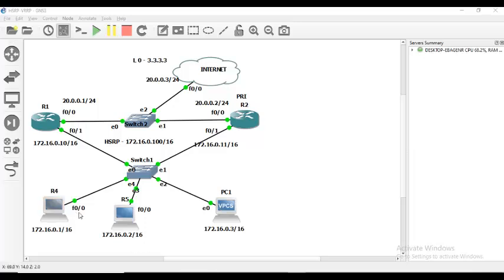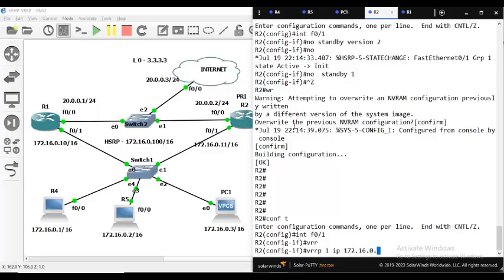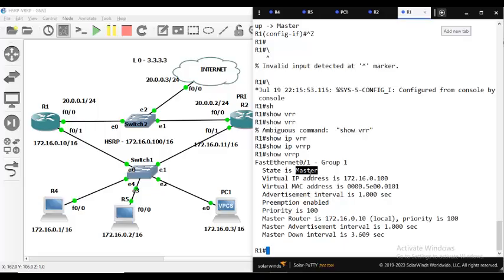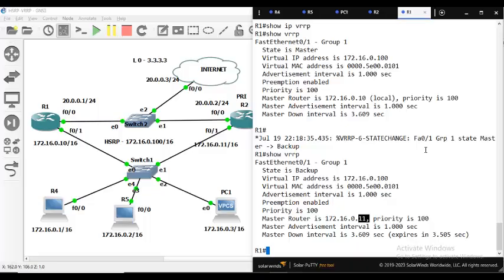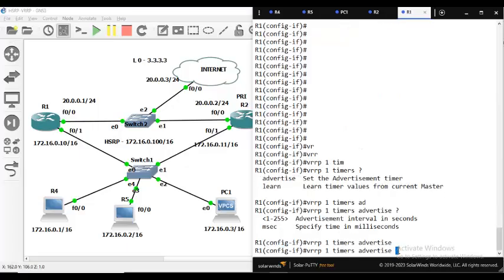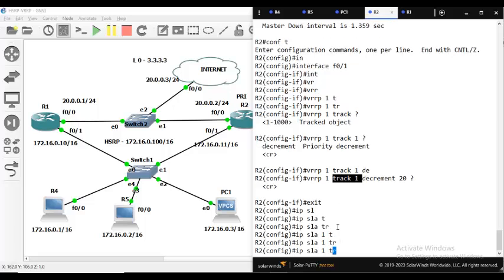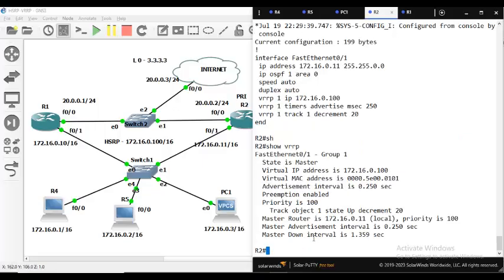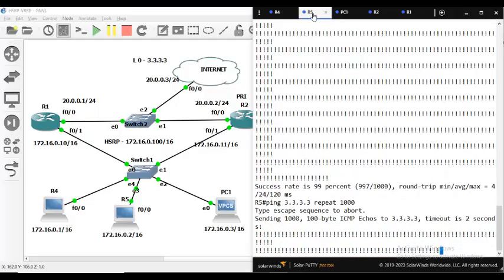CCIE ENT 13 VRRP